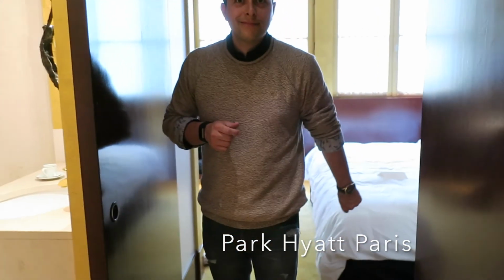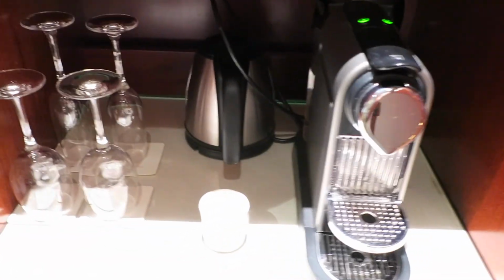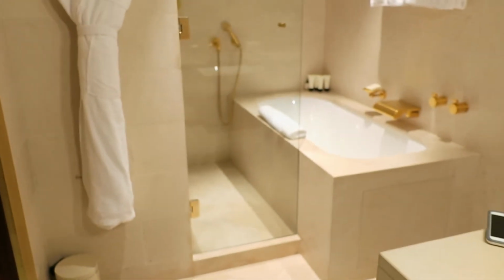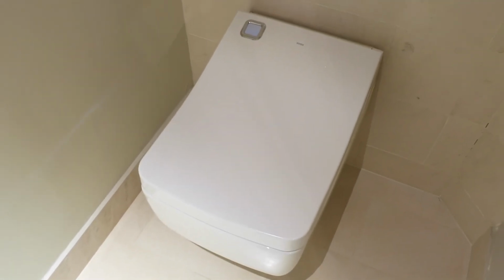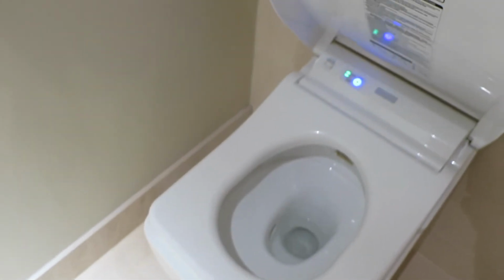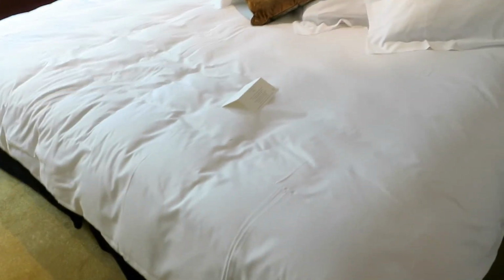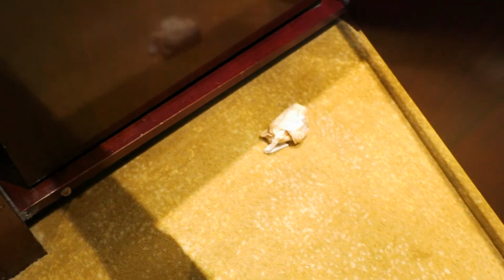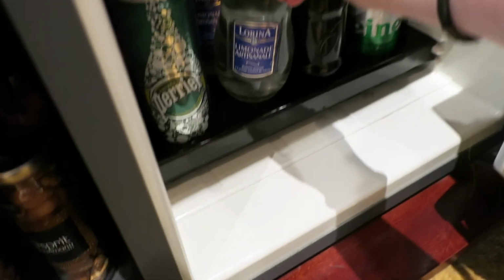AN ENGAGEMENT IN PARIS | FRANCE VLIOG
Spent a few days in the beautiful city of Paris to finish off our trip. Amazing museums, food, tours and an engagement!

Check out my blog where I travel, I love, I LIVE